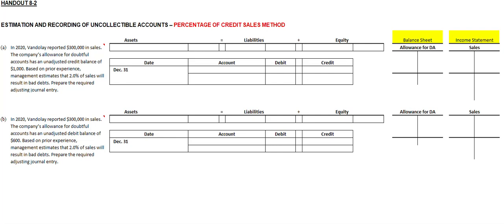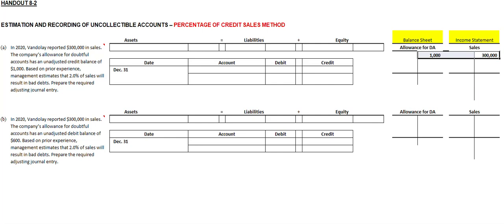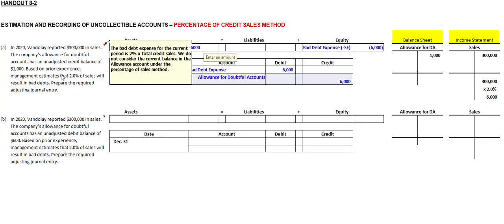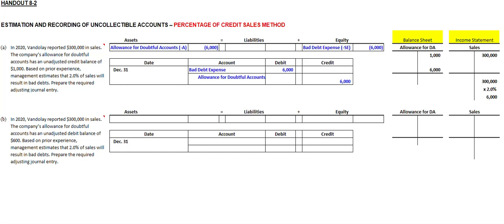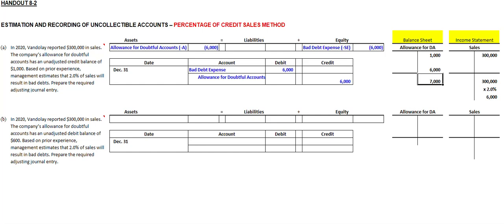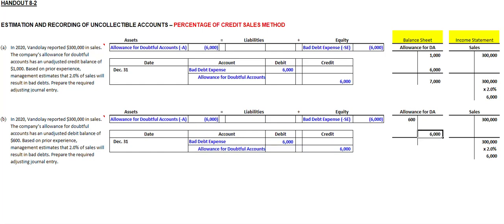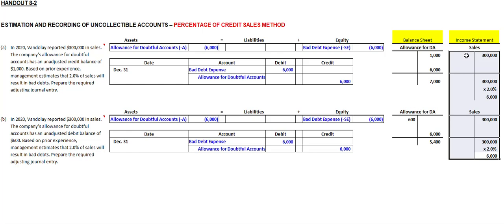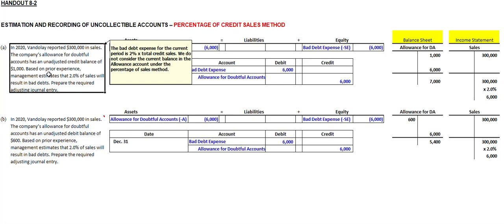BUAD161 Handout 8-2 (Bad Debt Expense the Percentage of Sales Method)